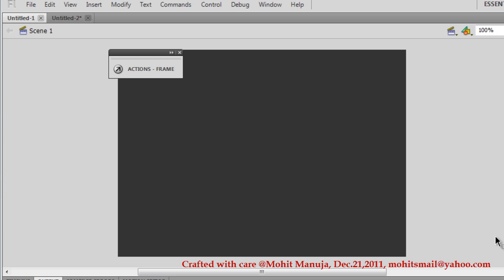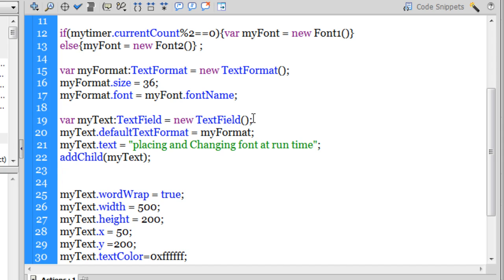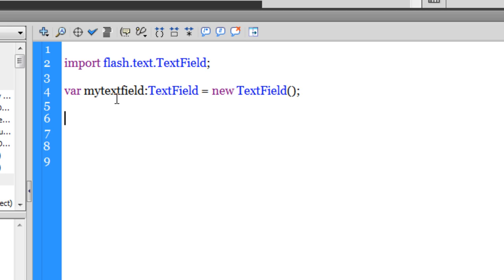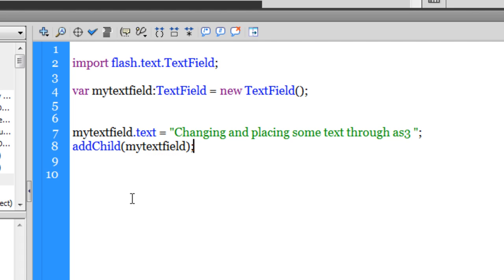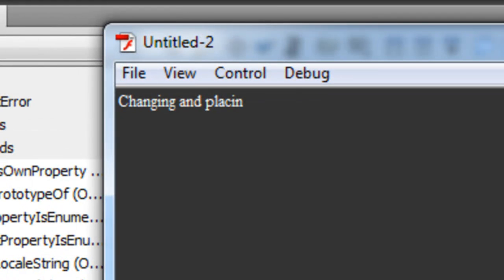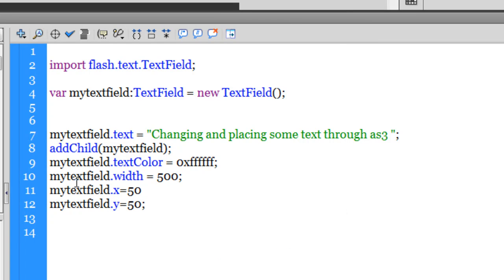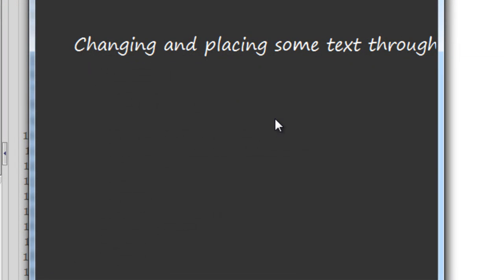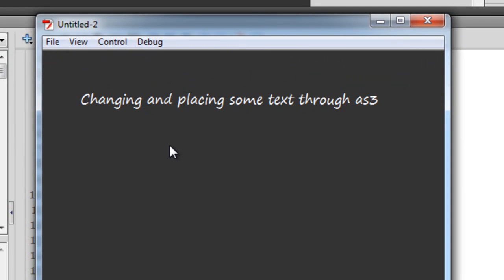Flash and actionscript 3 Tutorial: adding and formatting text only with actionscript-Part 1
Flash and actionscript 3 Tutorial: adding and formatting text only with actionscript